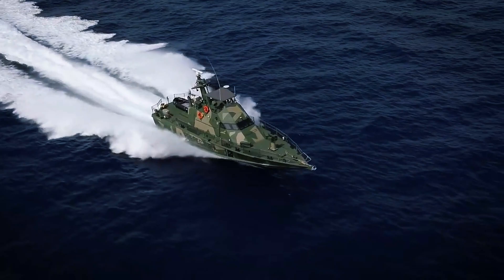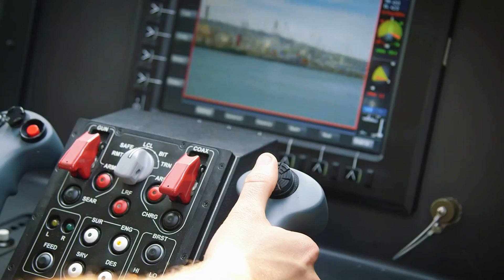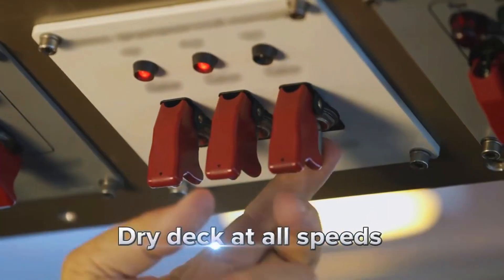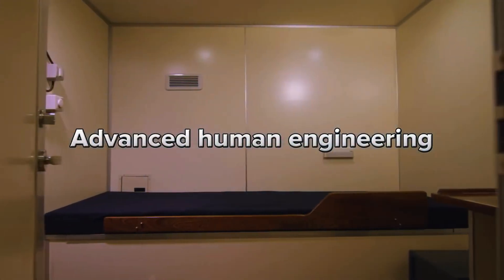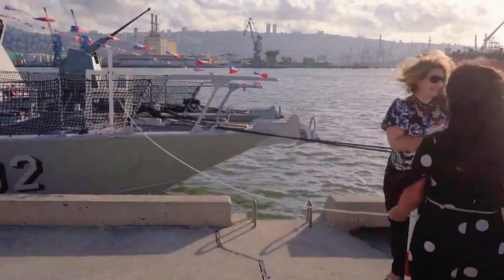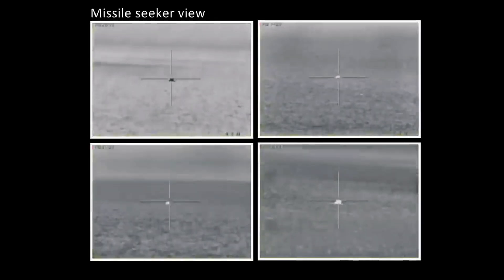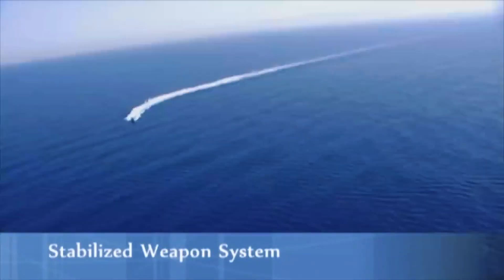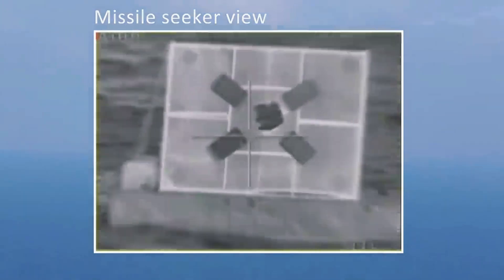Shaldag-Class Patrol Boat: The Ultimate Fast Attack Vessel Built by Israel Shipyards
Welcome to MilitaryLeak , your ultimate source for in-depth analysis and insights into cutting-edge military technology, naval advancements, and defense systems from around the globe. In this video, we take a closer look at the Shaldag-class patrol boat , a true marvel of engineering designed and built by Israel Shipyards. Launched in 1989, this fast patrol boat has become a cornerstone of maritime security for navies and law enforcement agencies worldwide. Known for its blistering speed of over 45 knots, combat-proven design, and unmatched versatility, the Shaldag-class is the ultimate fast attack vessel. From counter-terrorism operations to anti-smuggling missions, this boat excels in protecting coastal waters with precision and power. Discover how the Shaldag-class combines an all-aluminum hull, advanced weapon systems like the Typhoon Weapon Station, and state-of-the-art electro-optics to deliver superior performance in even the harshest sea conditions. With variants like the Shaldag Mk II and Mk V, equipped with Spike ER missiles and UAS defense capabilities, this vessel continues to evolve to meet modern threats. Whether you're a military enthusiast, a student of naval warfare, or simply curious about how nations defend their waters, this video will give you a comprehensive understanding of why the Shaldag-class is considered one of the best patrol boats ever built.

🎯 Timestamps!
00:10 Introduction
01:00 The Birth of the Shaldag-Class
02:00 Engineering Excellence: Hull Design
03:00 Armament and Weapon Systems
04:00 Speed and Maneuverability
05:00 Global Reach: Operators Around the World
06:00 Versatile Roles in Modern Warfare
07:00 Variants: Evolution of the Shaldag-Class
08:00 Why the Shaldag Stands Out
09:00 Conclusion

From next-gen weapon systems to in-depth analyses of global defence programmes, we’ve got you covered!